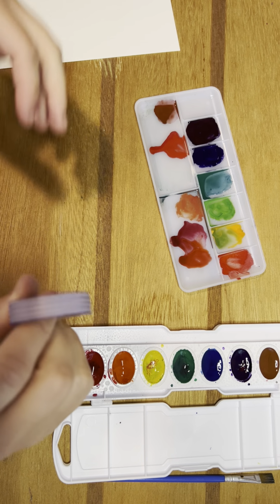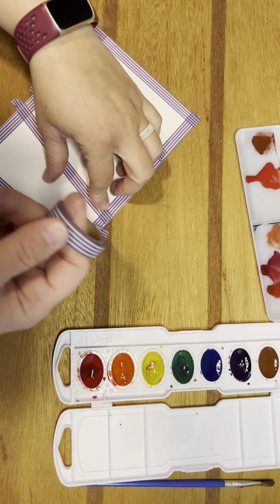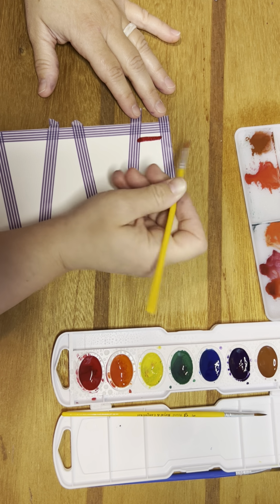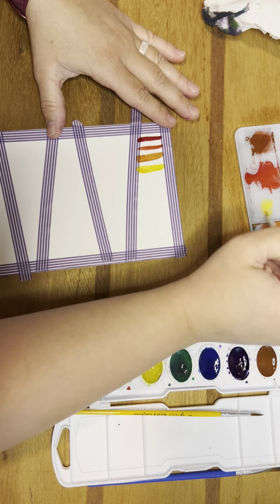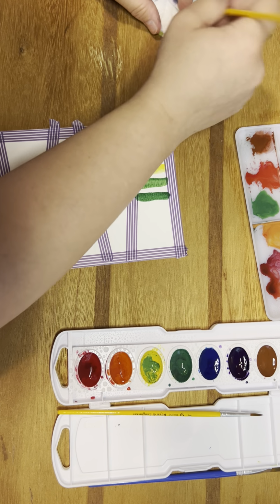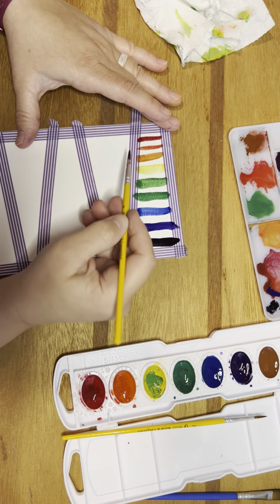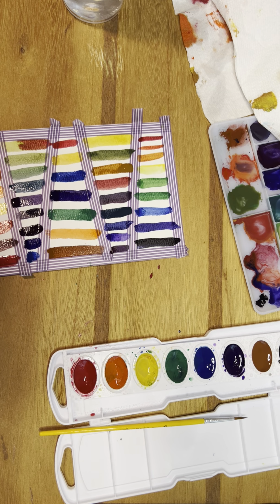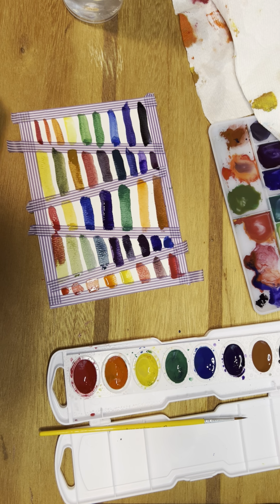Watercolor mixing activity